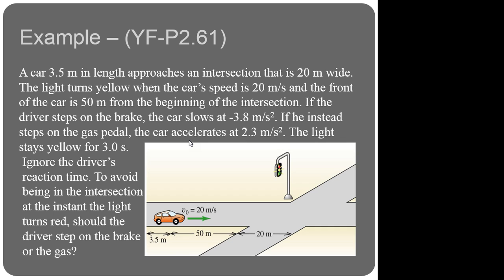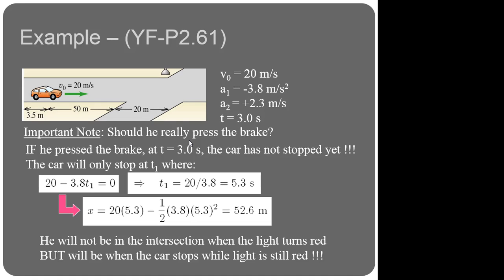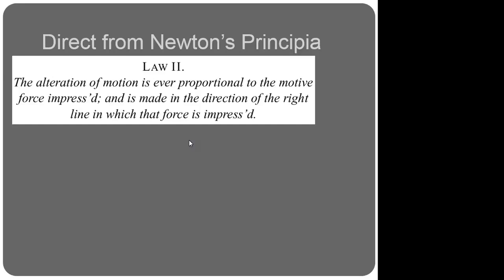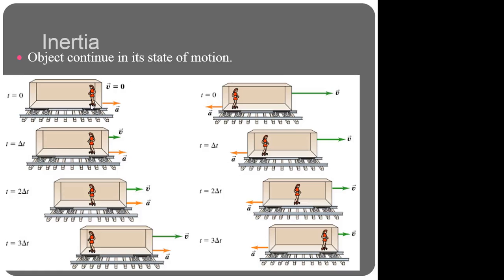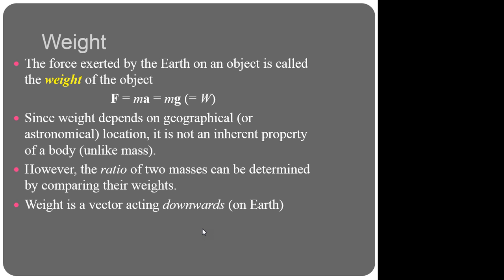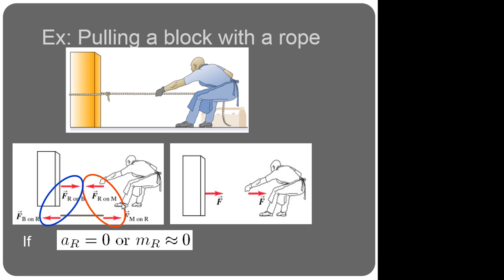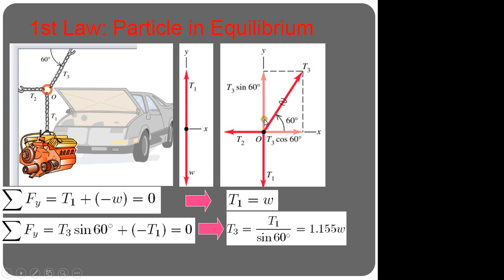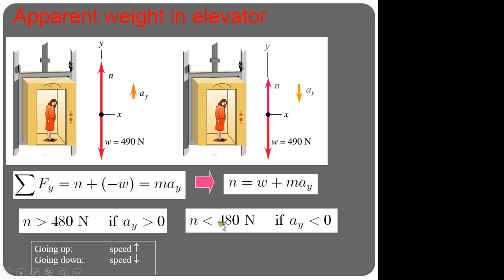1.2) Mechanics Lecture 1b